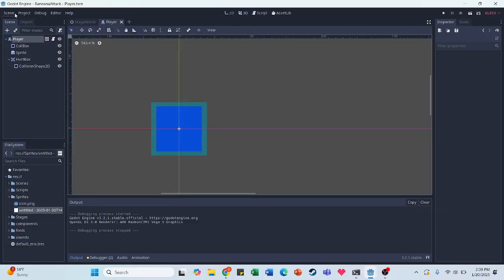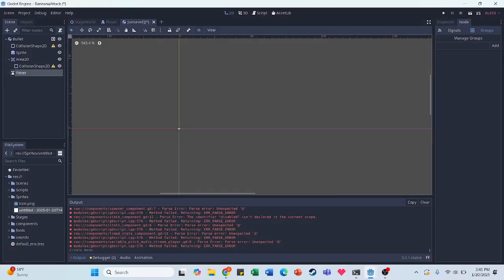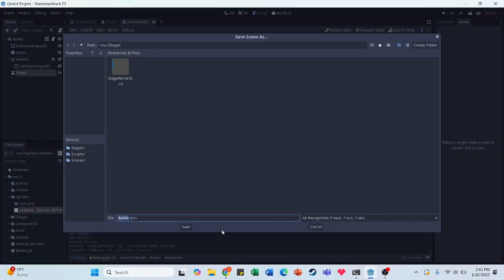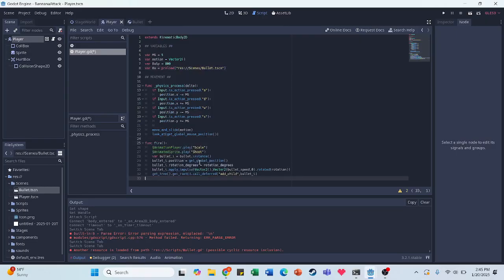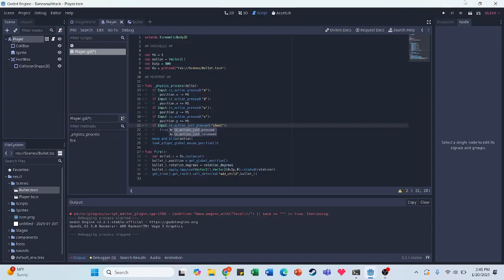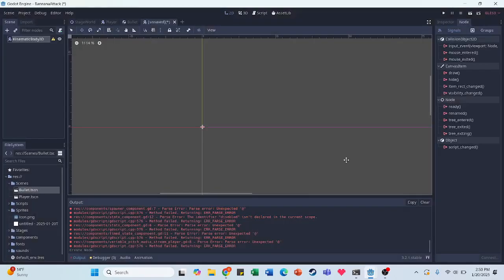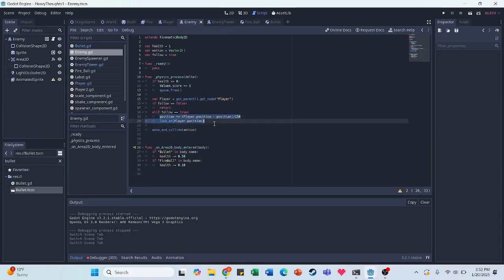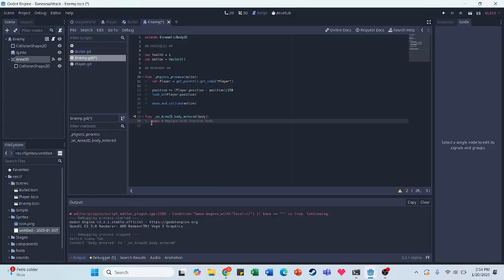(EP2) How to create top-down enemies and shooting in Godot!